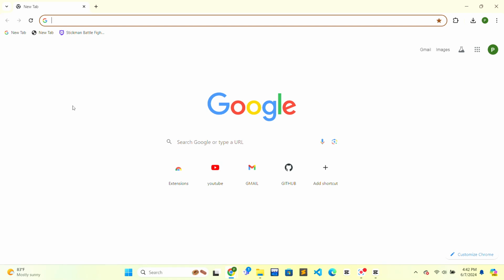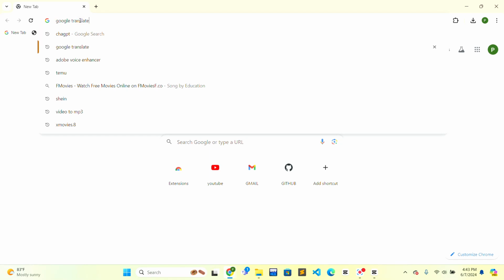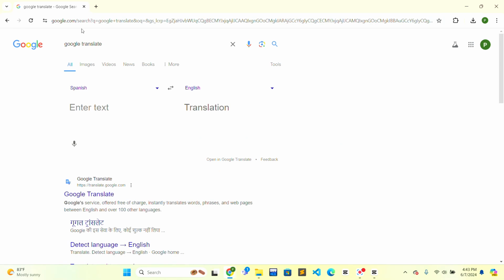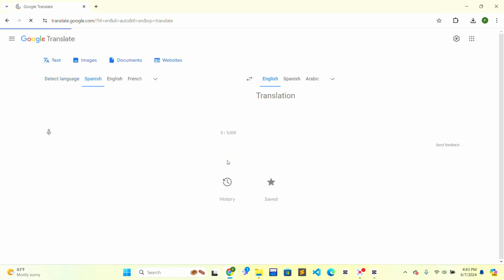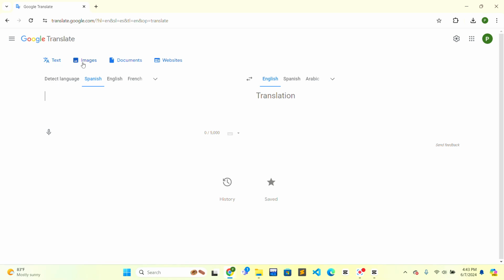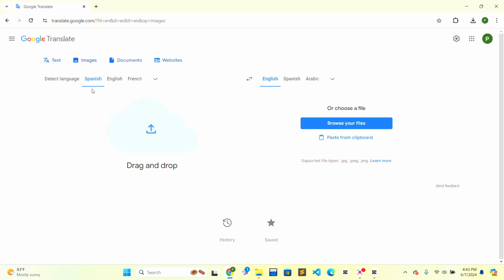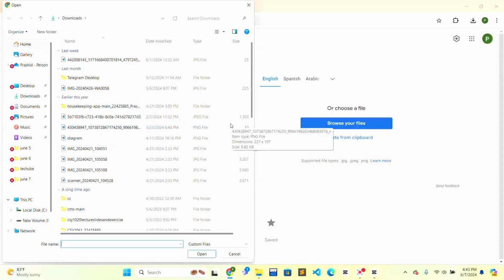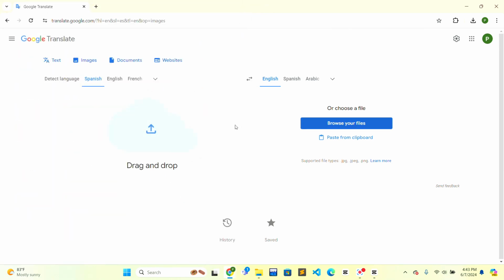How to Translate A Text in Picture Using Google Translate (2024)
In this video, I'll show you how to translate text from a picture using Google Translate. You'll learn how to take a picture or upload an image with text in another language, and then use Google Translate to quickly translate it. This is a simple and easy way to understand text from images when you don't speak the language.